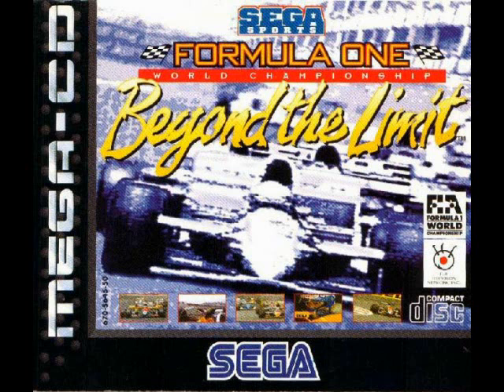[OST] F1 Beyond The Limit (MEGA CD) [Track 24] Round 12 Belgium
F1 World Championship Beyond The Limit
Développeur: SEGA
Année de sortie: 1994